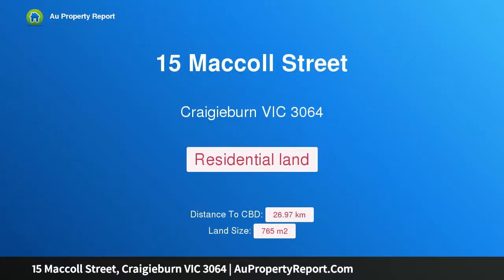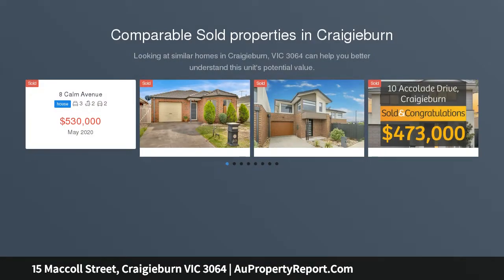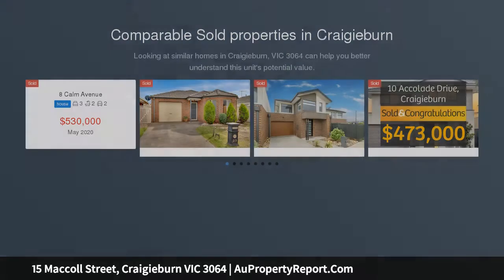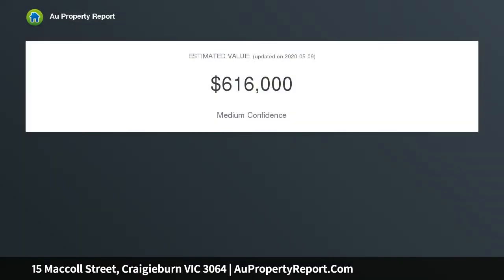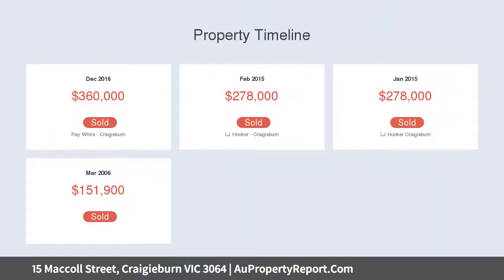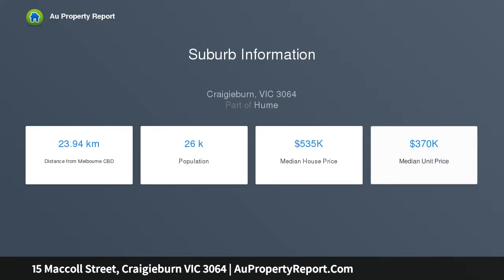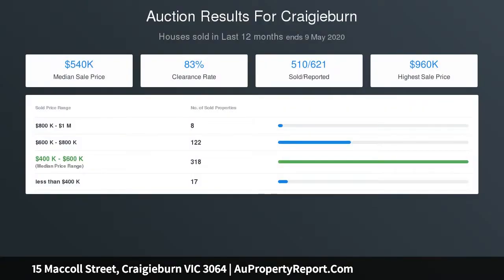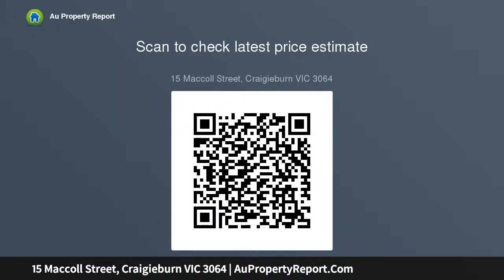15 Maccoll Street, Craigieburn VIC 3064 | AuPropertyReport.Com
15 Maccoll Street, Craigieburn VIC 3064
Property Type: residential land
Location with City Views